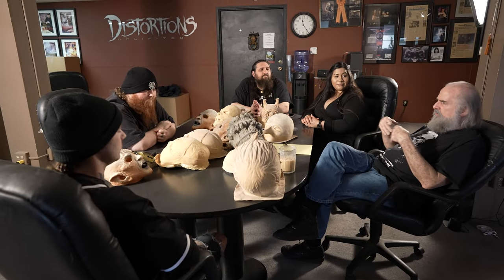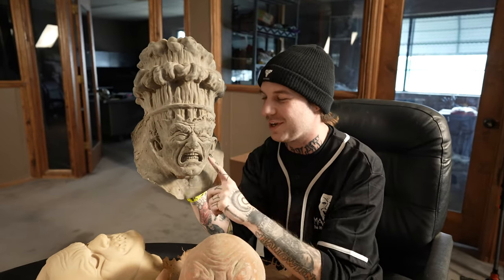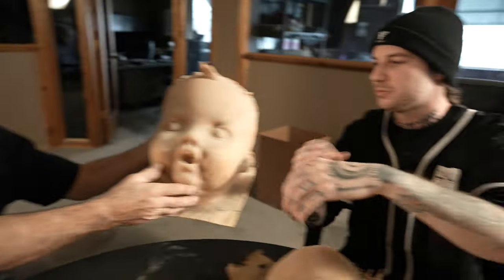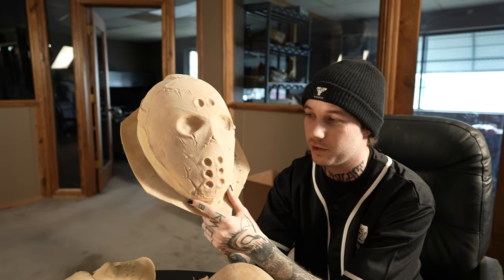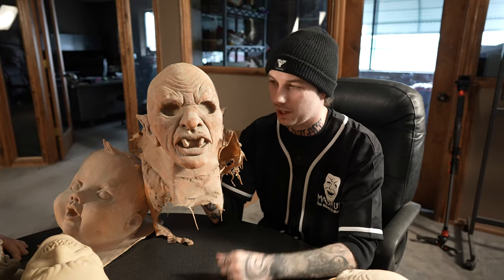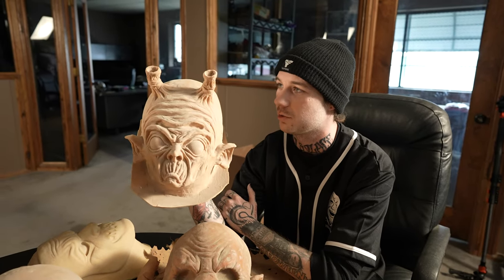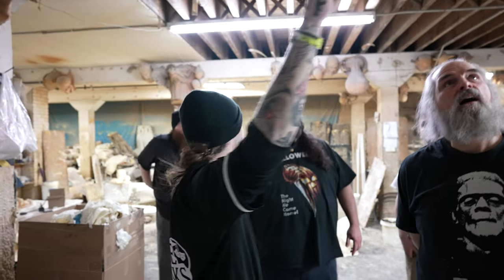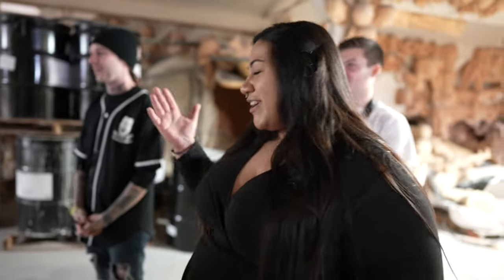Distortions Unlimited Masks in Music Explained by AJ Good of House of Masks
Distortions Unlimited vintage masks have been used by various music bands. Distortions was visited by AJ Good of House of Masks and the Paleface & Co crew. Showing the foam masters, AJ talks about masks such as the Distortions Liar, Baby Face, Hockey Mask, Mini Vampire, Mini Alien and more. These masks were used by bands such as Slipknot and Buckethead.